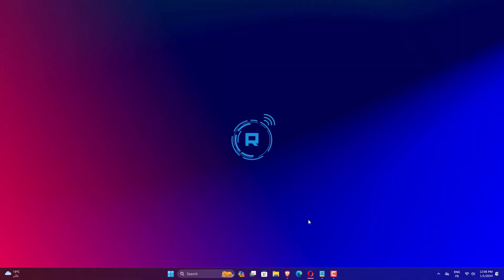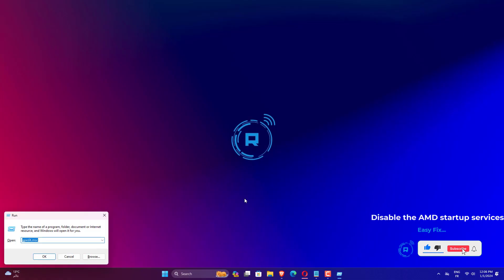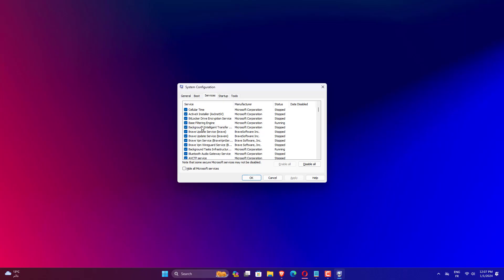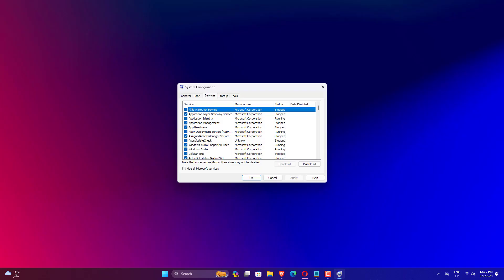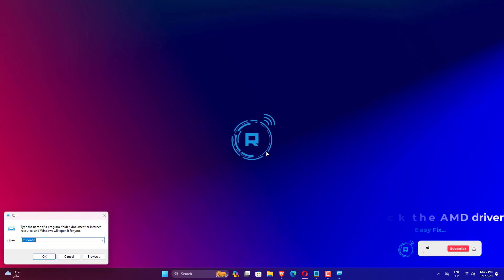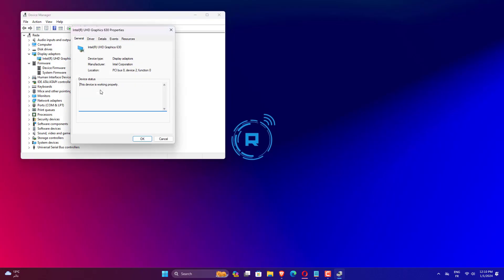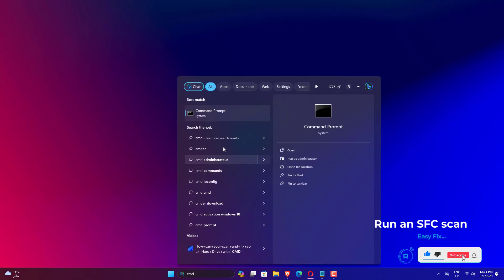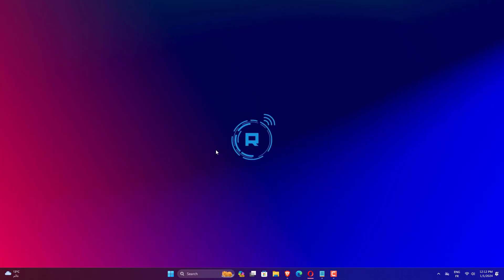Fix AMDRSServ.exe Error in Windows 11